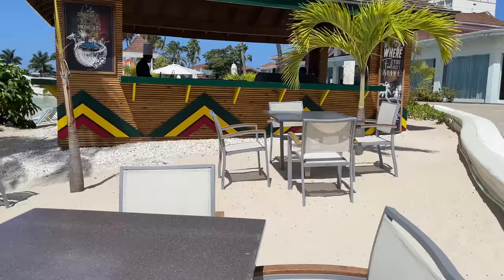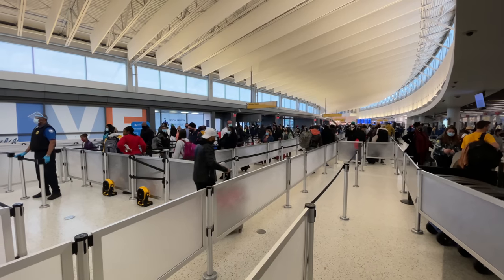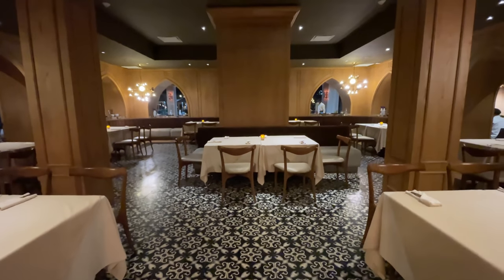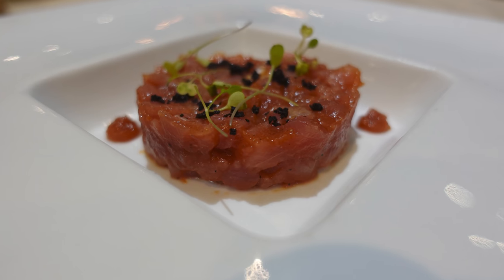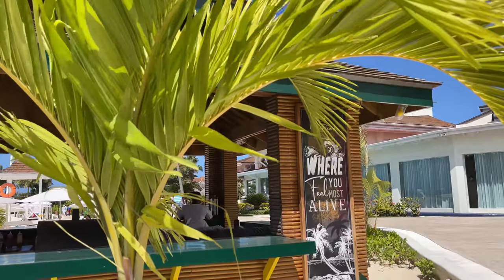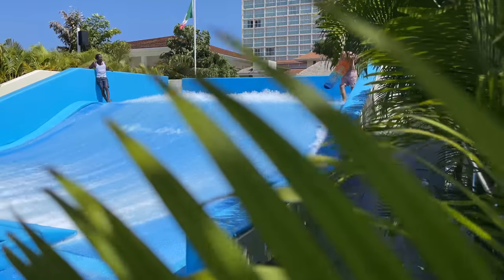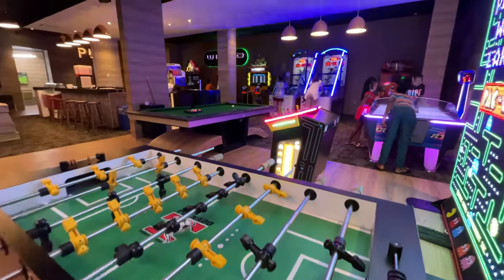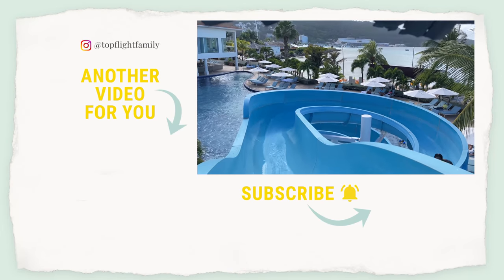MOON PALACE JAMAICA | Ocho Rios All-Inclusive | Full Tour in 4K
A Jamaica all-inclusive resort with enough vibes for locals? Yes, it does exist, and it’s called Moon Palace Jamaica! Many thanks to Moon Palace for hosting us! New to our channel? We're the Sognonvi family from Top Flight Family, and we're all about luxury family travel, family vacation and kids travel! If you like family travel vlog videos about a traveling family, you'll enjoy what we do here.